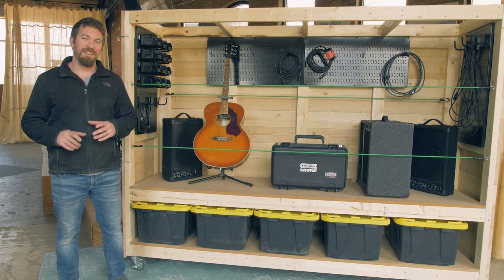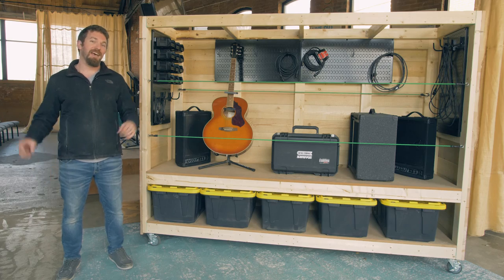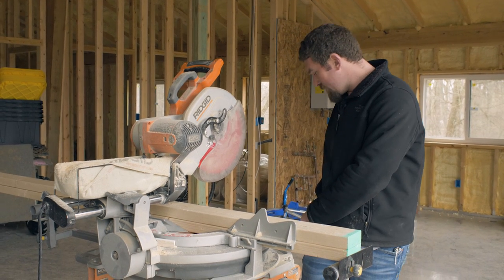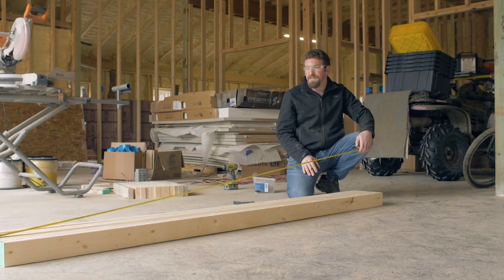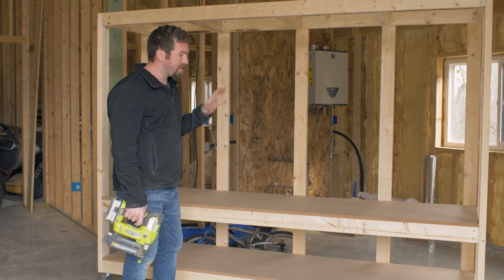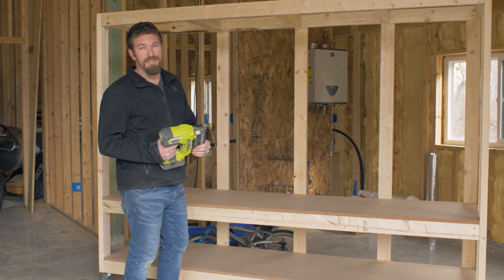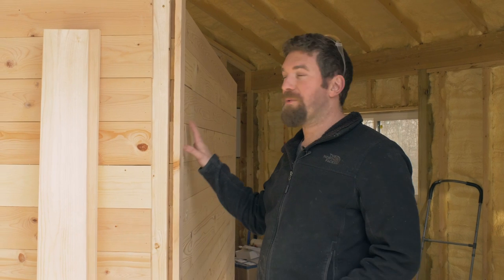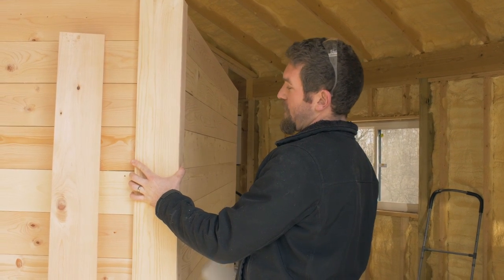Portable Utility Storage Center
BE SOCIAL